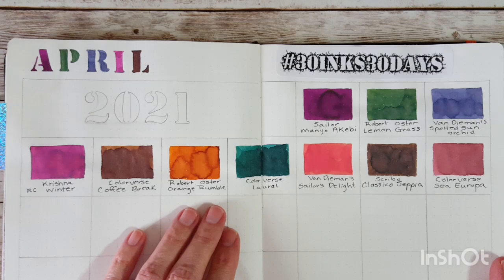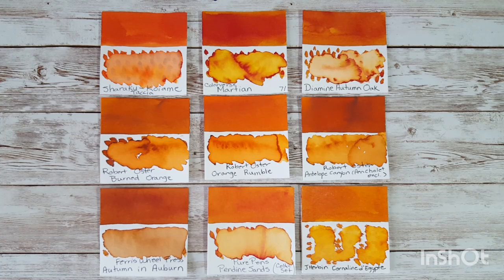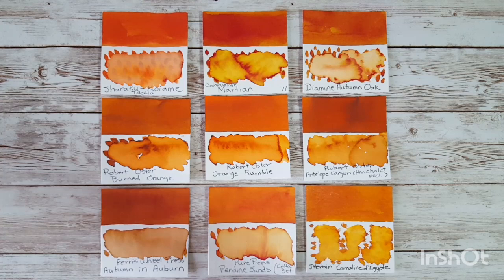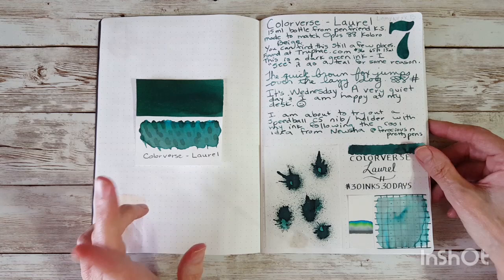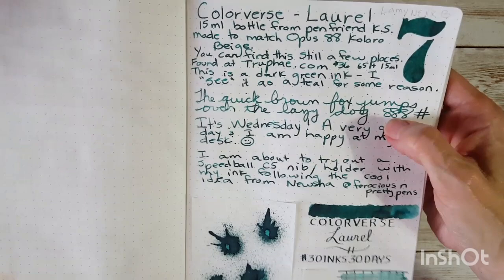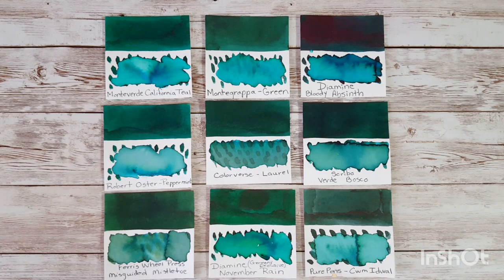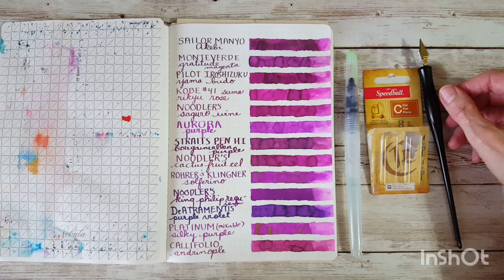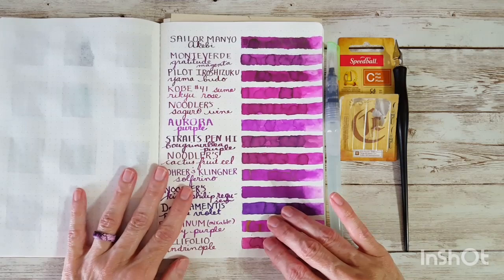Day 6 - 10 30inks30days - April 2021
In this video I show you my inks for Day 6 - 10 of 30inks30days a challenge by Ink Journal ... here is a link to their website where you can read their blog and check out the ink flight boxes and other inky goodness
At about 13:10 I show you the ink that I call "the Coco ink" because it looks just like my cat Coco's markings and I want to be an artist so that I can make an "inky cat" of Coco with this ink! LOL
At the end of the video around 23:09 I talk about the Speedball nib and holder and how I've been enjoying Newsha's Inkcyclopedia technique and also I talk about favorite inks so far in this first 1/3 of April and next week what I've got going on.
Here is a list of the inks I covered in this video:
Day 6 -  Robert Oster Orange Rumble - in my Lamy Safari Terra  B (sample from pen friend K.S.)I like this orange - it is beautiful and cheerful without putting your eyes out.  I still favor Robert Oster Burned Orange in this color range though.
Day 7 - Colorverse Laurel - in my Lamy NEXX B (15 ml bottle from pen friend K.S.) This is a beautiful dark green with some water resistance!  I like it a lot and I see shading with it!!!  I'm seeing it teal in some light - but that just may be the shading parts.
Day 8 - Van Dieman's Sailor's Delight in my Jinhao X750 B Goulet nib (Sample purchased from Vanness) This one is quite stunning it has a LOT of pink in it so it can throw me off as to whether it's red or pink or orange. LOL But it's nice! Very cheerful!
Day 9 - Scribo Classico Seppia in my TWSBI Go B (sample sent to me with an order from Vanness) This ink was a big hit with me - it's a NICE brown which reminds me a lot of the markings on my cat Coco! To me, this is a medium brown with some nice shading but not too wild of shading and it goes from a very light chocolatey brown to a very dark just like my part Siamese kitty. :)
Day 10 - Colorverse Sea Europa in my Lamy Al-Star B (sample from pen friend K.S.) This is a pinky red sort of mauve color ink I can't quite pin point it.   Ha!  I just realized it is a near match for Robert Oster Rose Gold Antiqua - which I do not have a tile for at the moment but I just painted a swatch and it really is a color match without the shimmer of the Rose Gold ink.   So -- I missed the boat on that comparison!!!  I'll pin a comment for you in the description.
Here is a link to Newsha's video at Ferociousnprettyfountainpens where she tells us how she makes her Inkcyclopedia.   I've had so much fun swatching with the Speedball C5 nib and writing with it!  I found mine for less than $4 for the nibs and the nib holders were $4 too at Hobby Lobby but I had a nib holder laying around.   Check out her awesome channel and the video here: